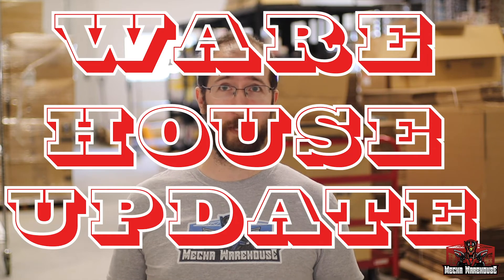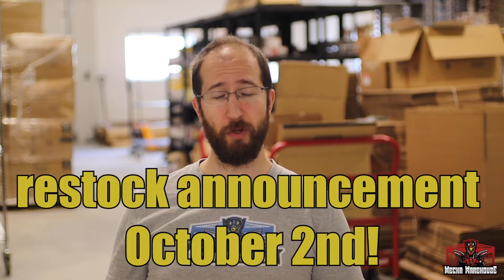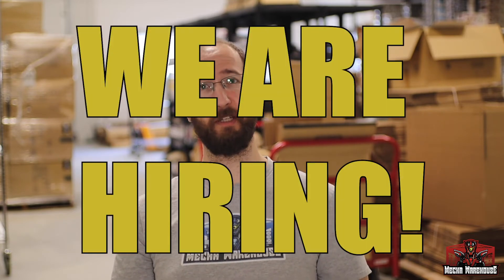A Mecha Warehouse Update: The New Warehouse!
We're moved in and full operational.  Check in for a bit of an update on the warehouse!